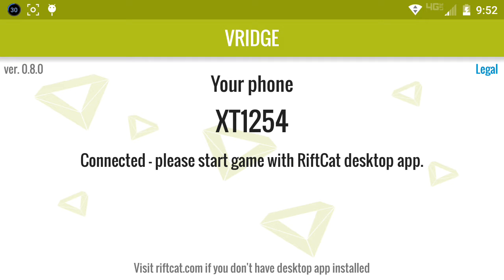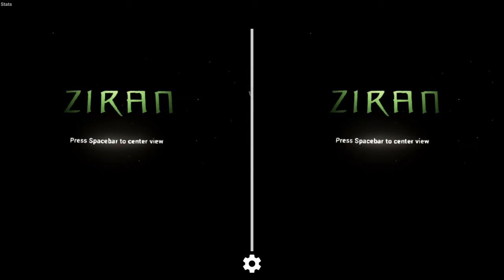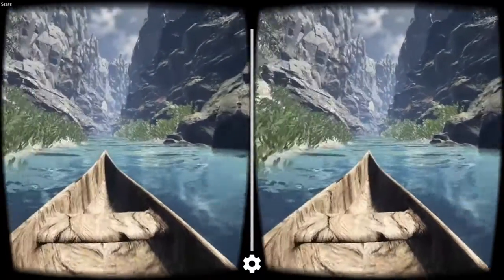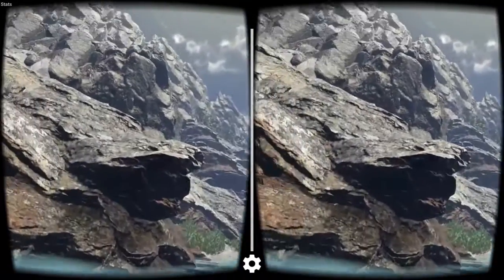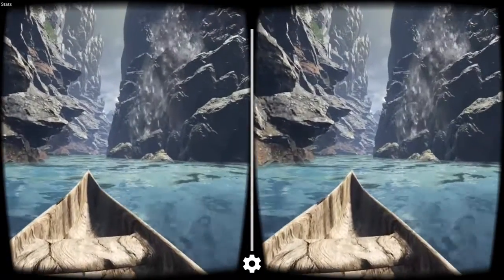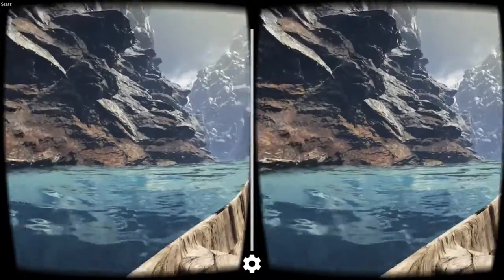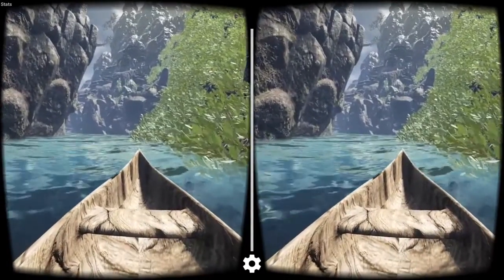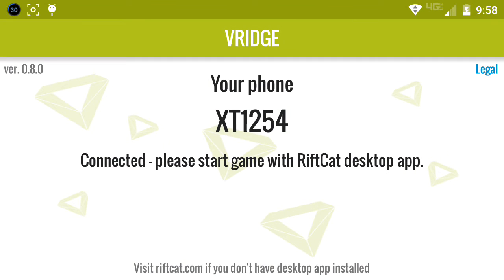Oculus rift apps on Android phone with Vridge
Vridge